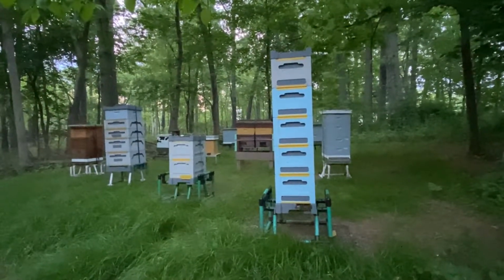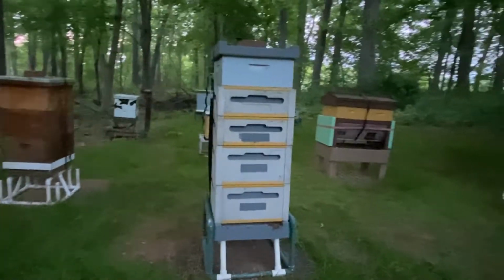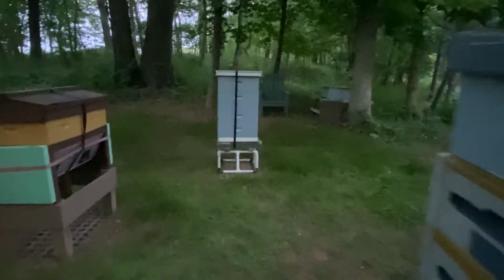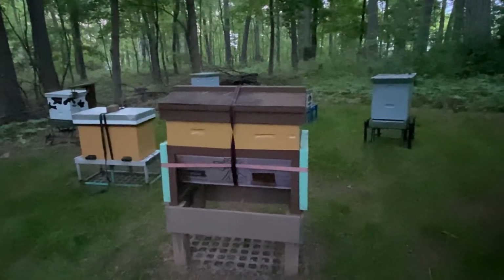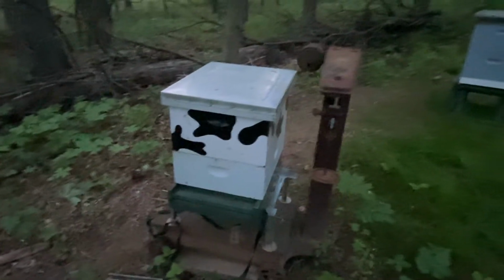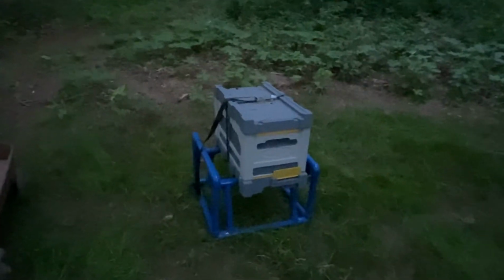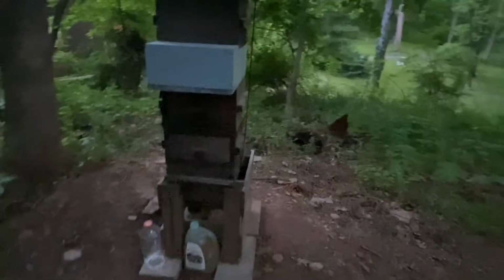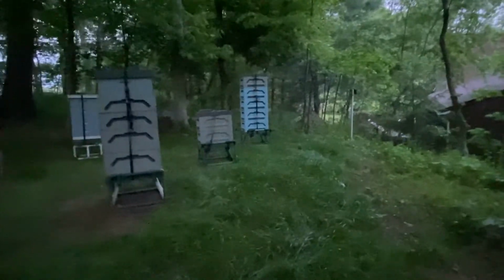2021 Mid-May Apiary Walkthrough